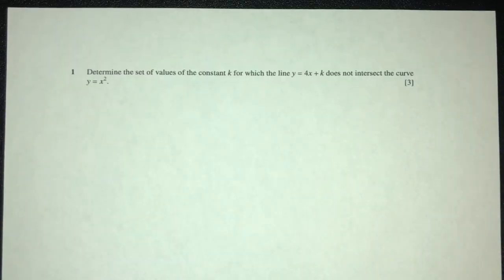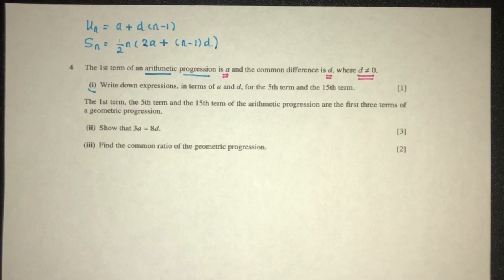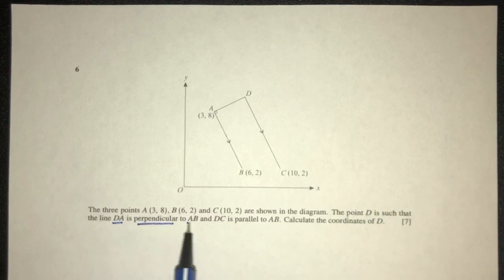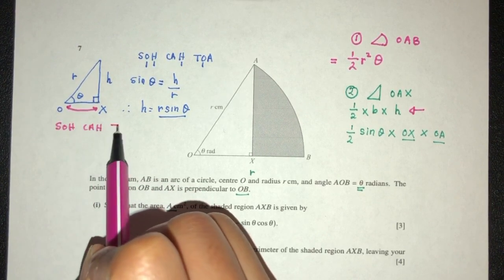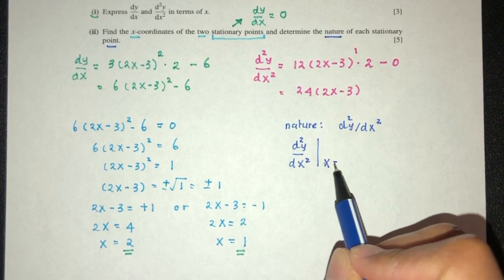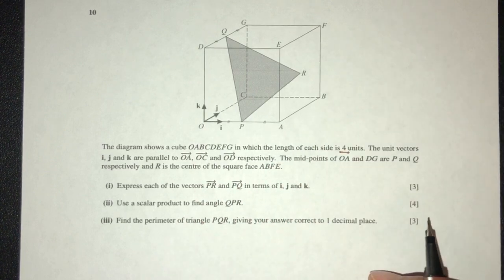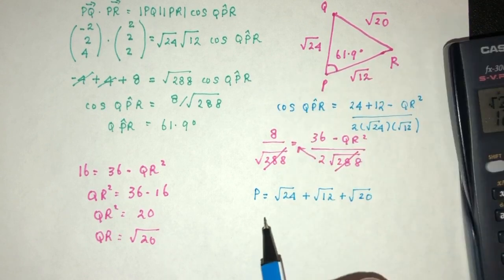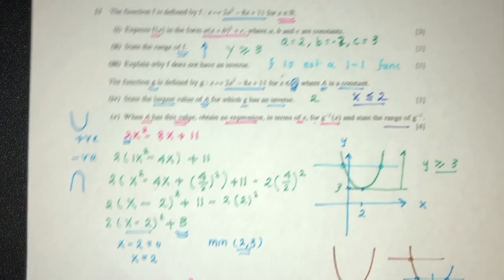A Level Pure Mathematics P1 October November 2007 Paper 1 9709/1